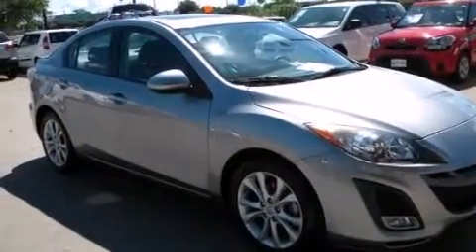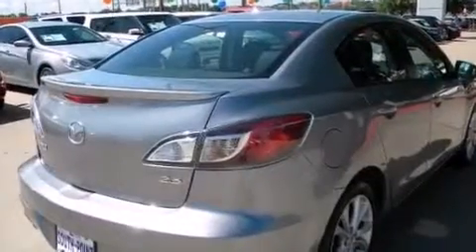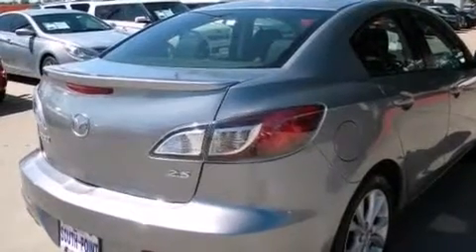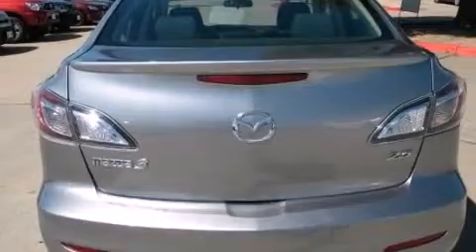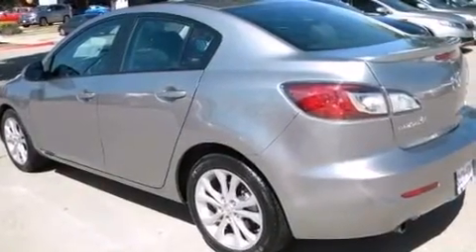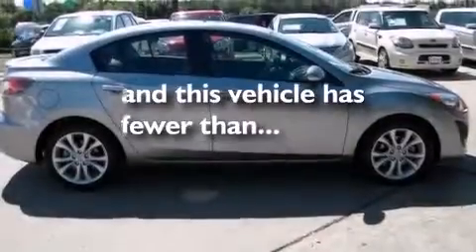2010 Mazda Mazda3 Austin TX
We've been honored to serve the Austin TX area , we promise that your experience at our dealership will exceed your expectations ! Year : 2010 Make : Mazda Model : Mazda3 Engine : 2.5L DOHC EFI 16-valve I4 engine w/variable valve timing (VVT) Trans . : Automatic Exterior : Other Miles : 29,275 Interior : Other South Point Kia 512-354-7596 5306 South I H 35 Austin , TX 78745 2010 Mazda Mazda3 Austin TX